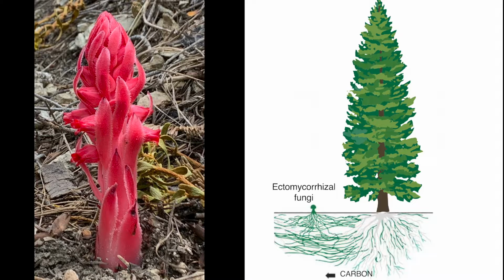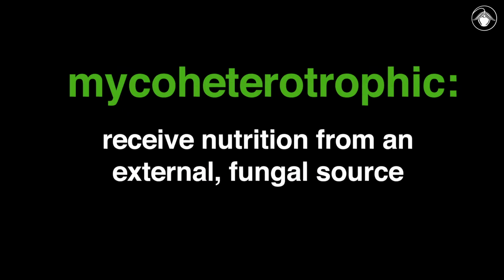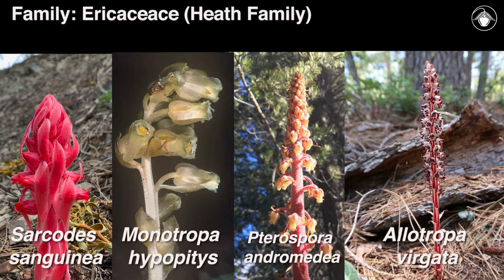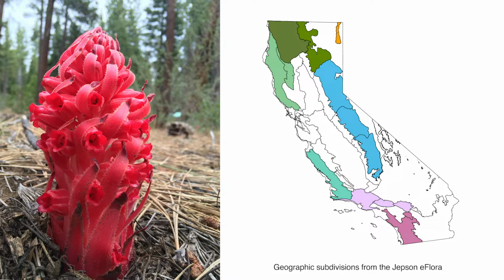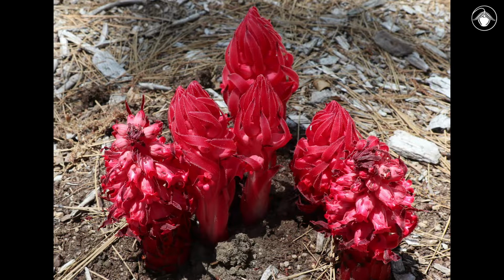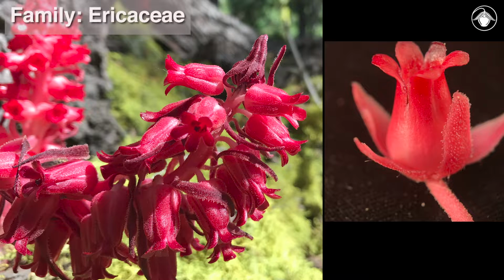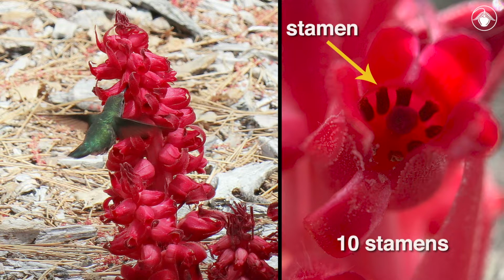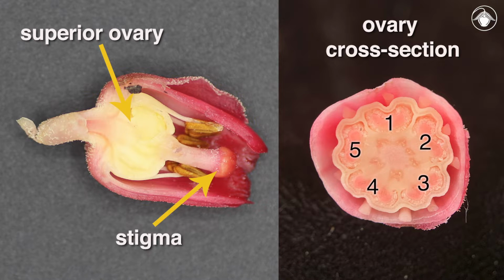Sarcodes sanguinea (snow plant)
These plants do not have any chlorophyll and do not photosynthesize - how do they survive? The answer comes from deep underground.